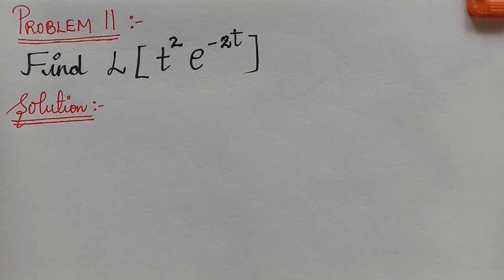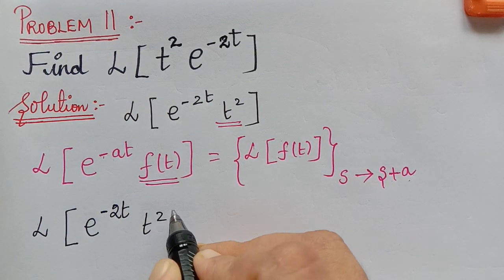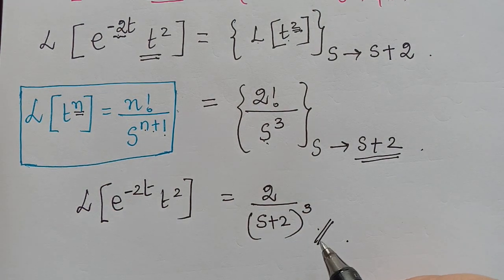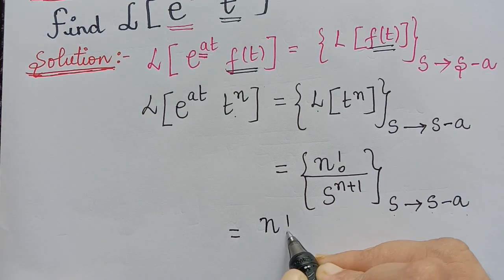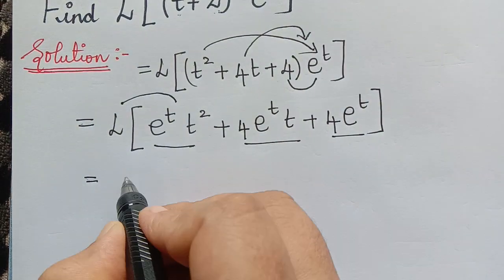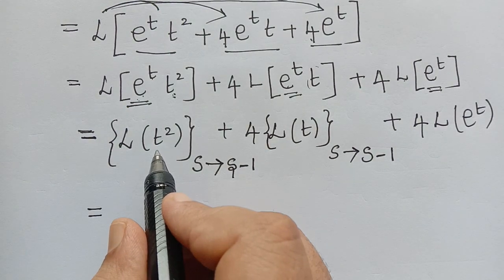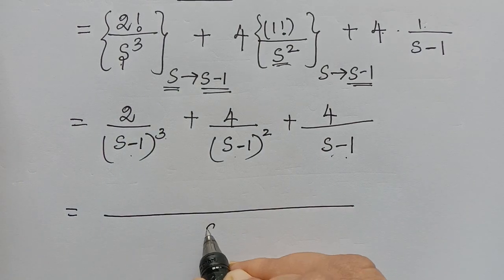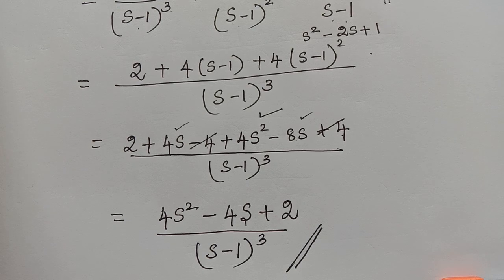problem 11, 12 and 13 || problems under first shifting theorem || multiplication by e^at